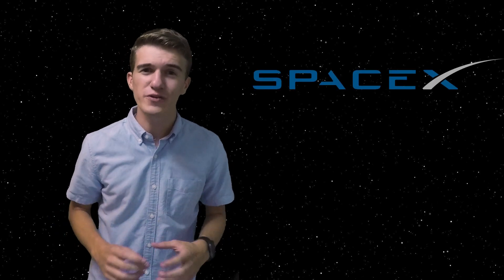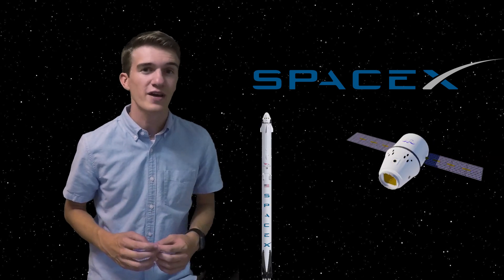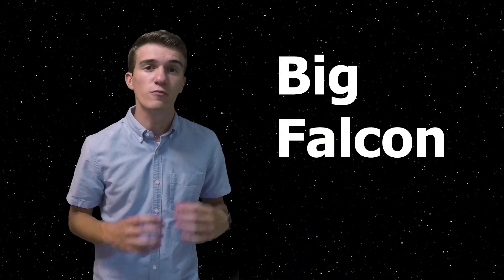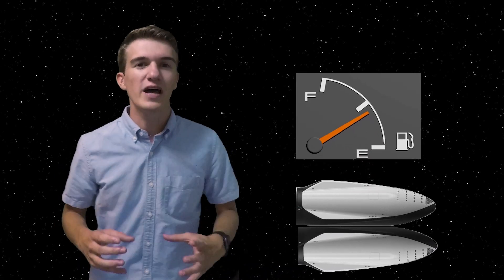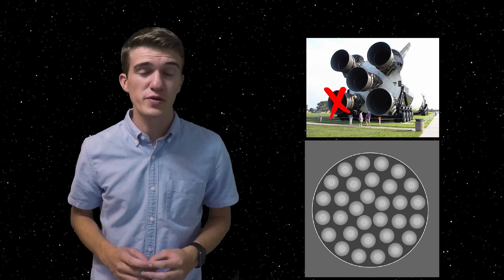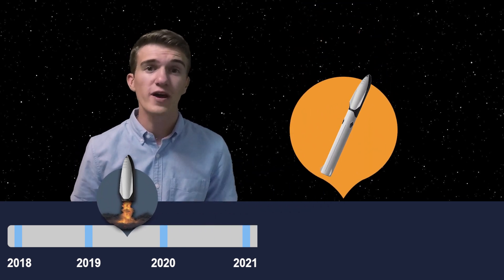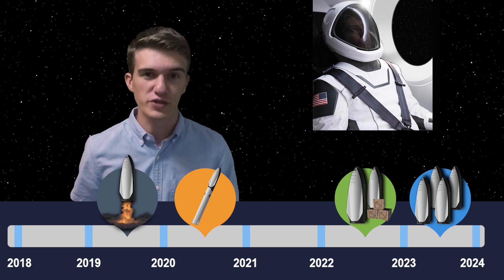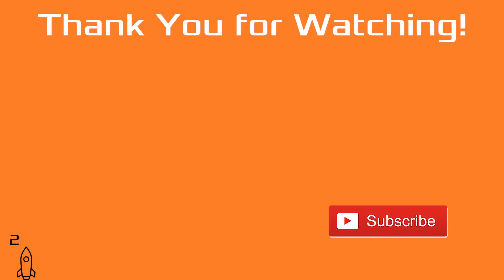When will SPACEX send people to Mars? An overview of their proposed timeline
First off, this is NOT an episode of the Case for Mars! For existing viewers, this video is the first attempt at creating a shorter overview of the topic, that I will later cover in the next upcoming episode of the Case for Mars. Let me know what your opinions are of this idea!

In this video, we discuss SpaceX's proposed timeline to send humans to Mars. We look at what steps they have to take along the way, and compare the rocket they plan on using, to the rocket that took astronauts to the moon!

Here at Martian Wolf, we aim to learn about different technologies that enable us to make incredible scientific discoveries about space exploration!